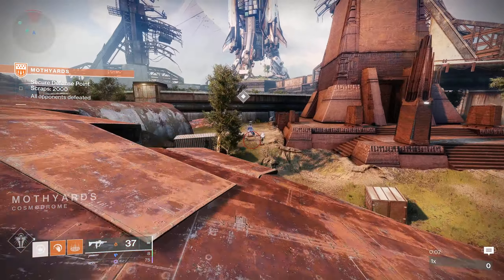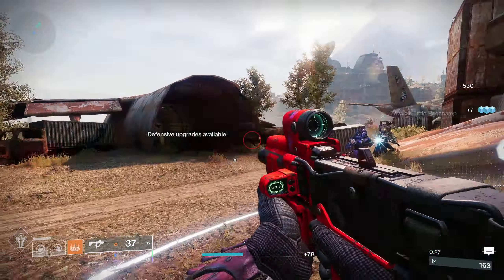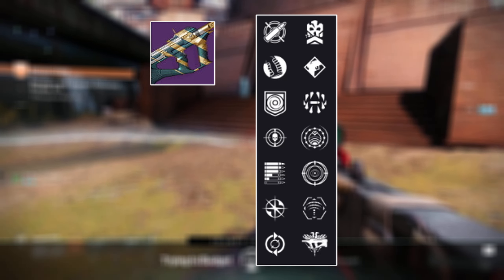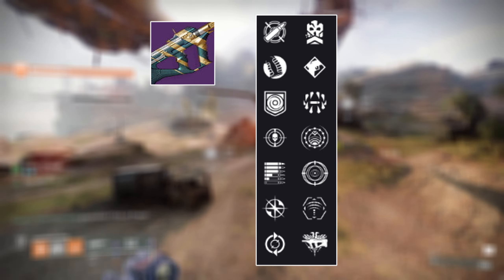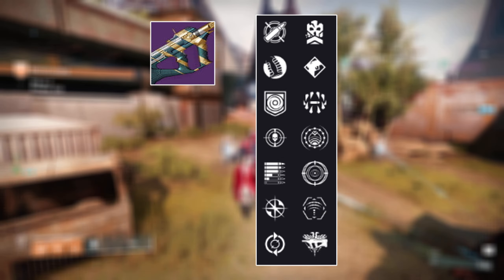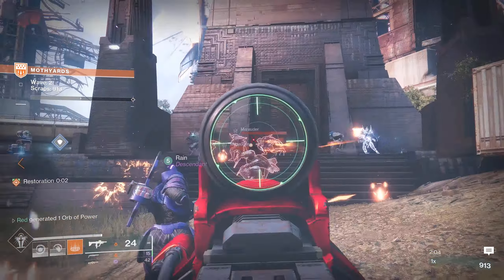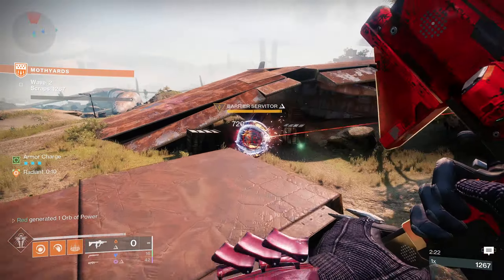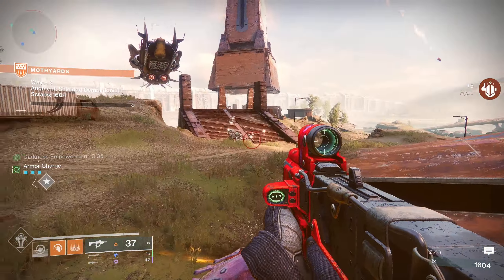Destiny 2: So Recluse Is Back, But Is It Really Any Good (PvE Review)